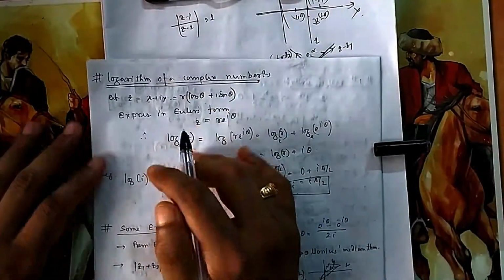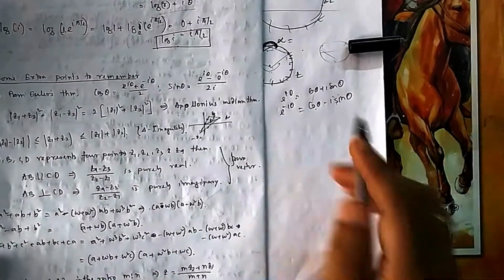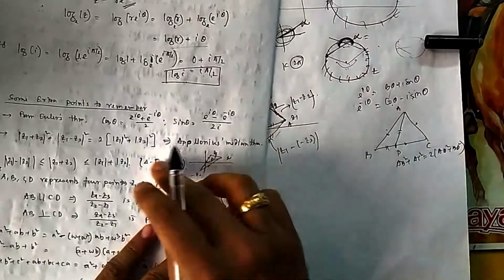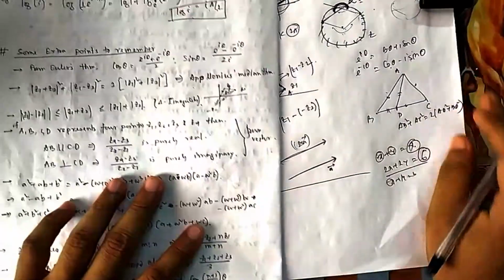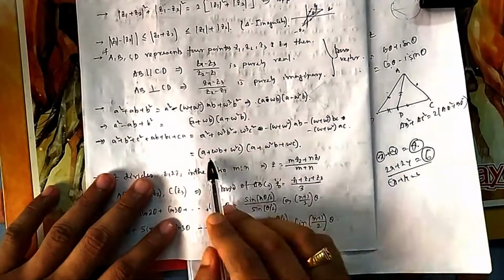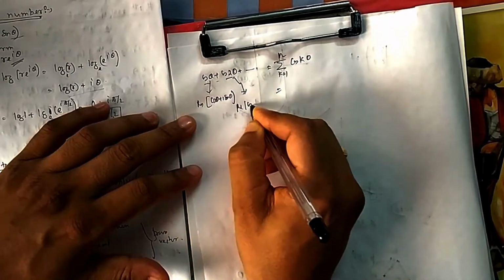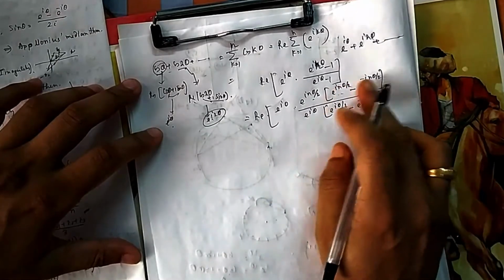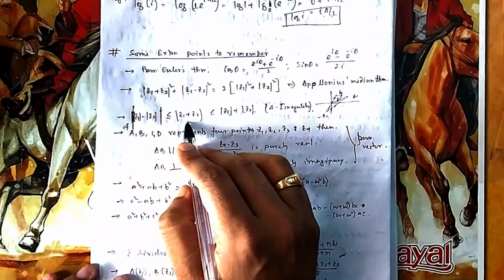Lecture 5: Logarithm of a complex number and some extra points to remember.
The  Concept of Logarithm of a complex number and some extra points are explained here in detail for intermediate level.